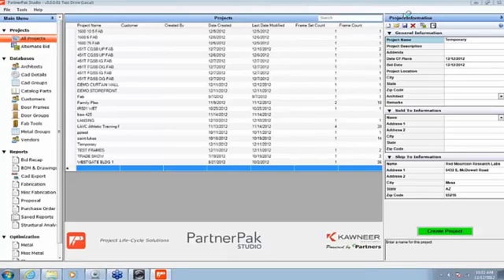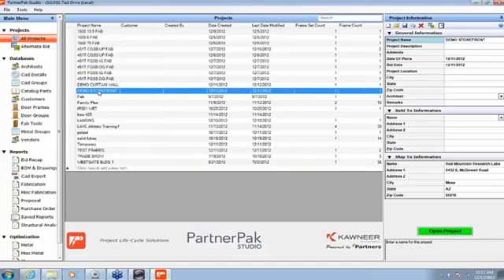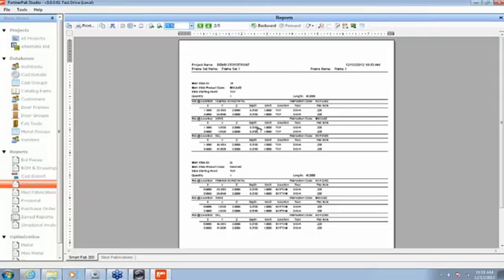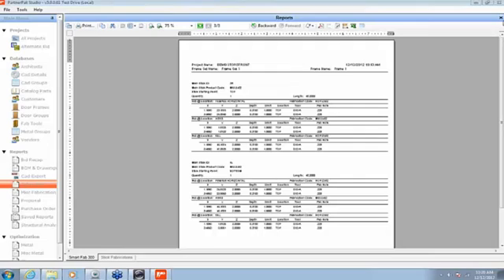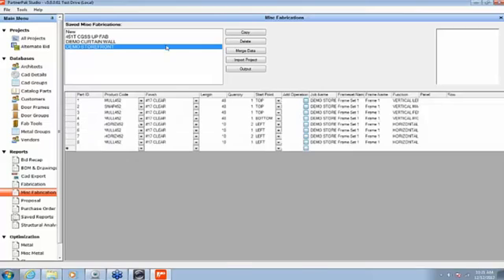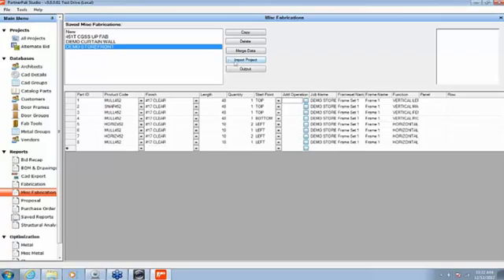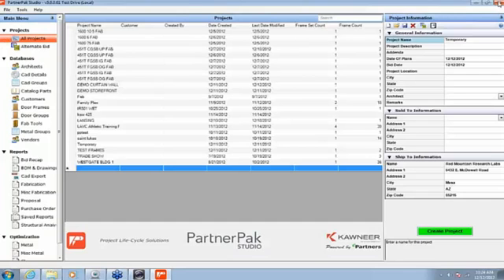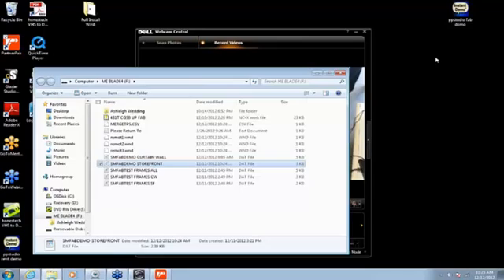Rhino Fab600 Live Demo - part1 (creating the software export)